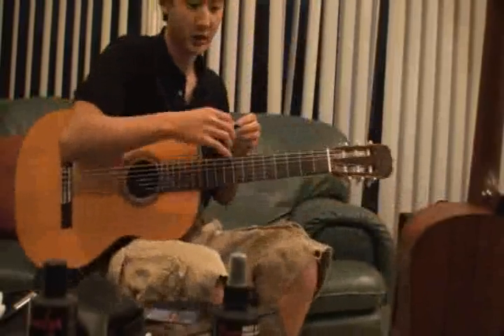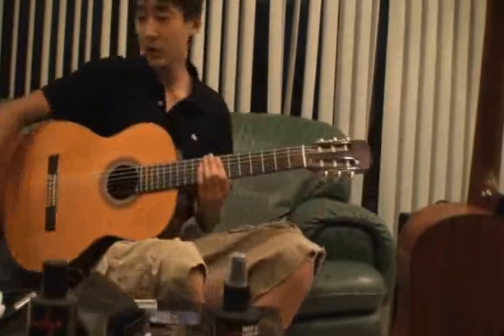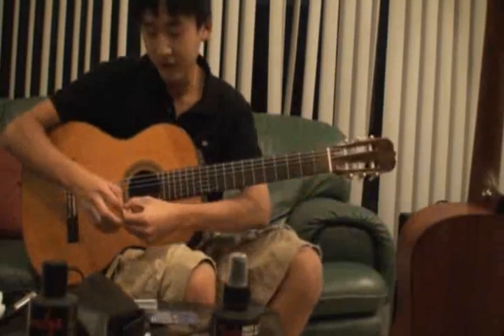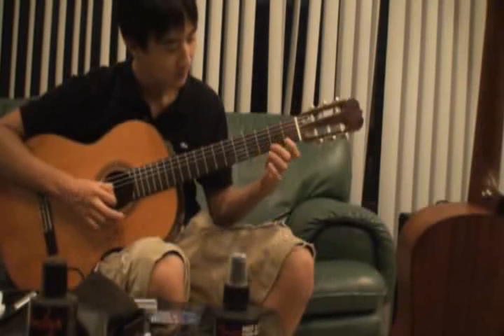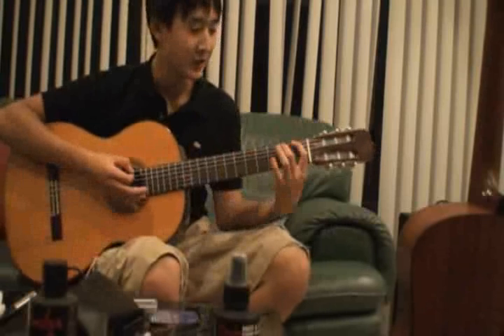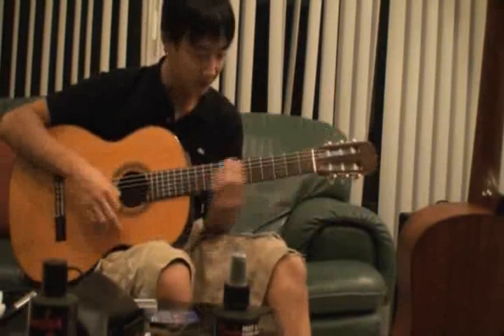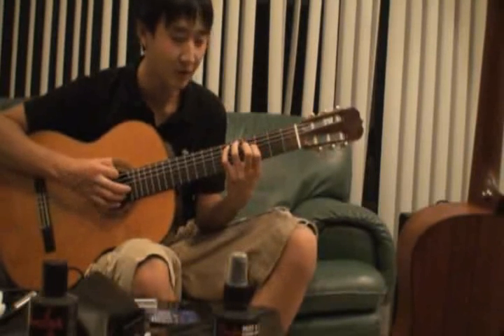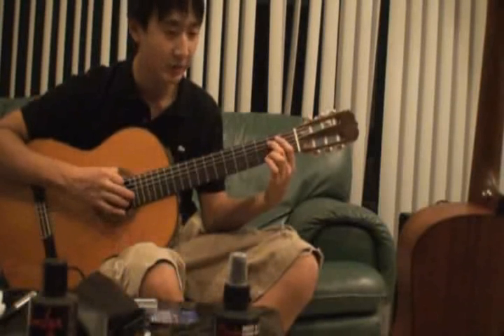Learn How to Play Guitar Series Lesson 1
Learn how to play guitar.

basic beginner course that increases in difficulty.

acoustic, electric, and classical guitar.

part 1. for very beginners.